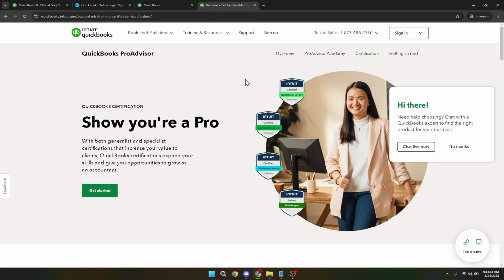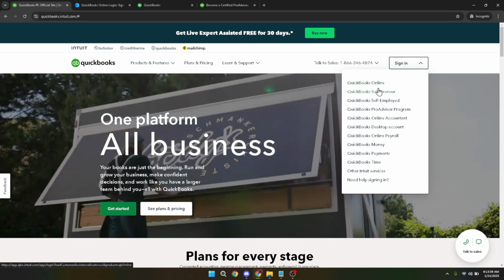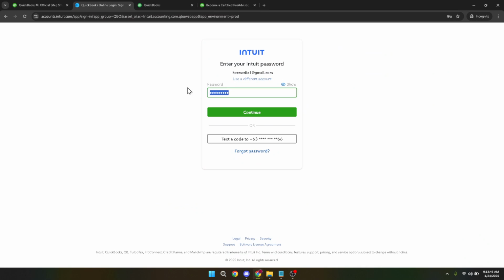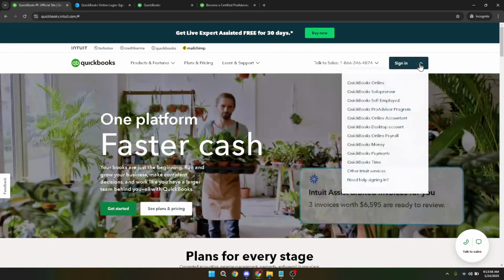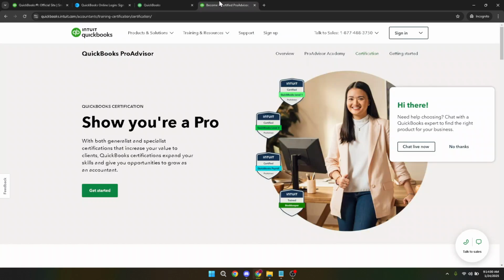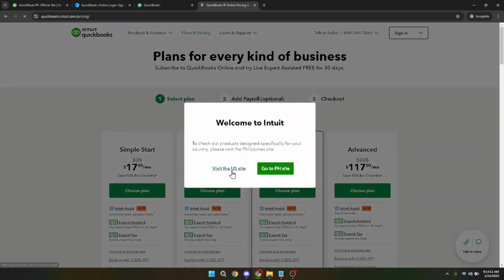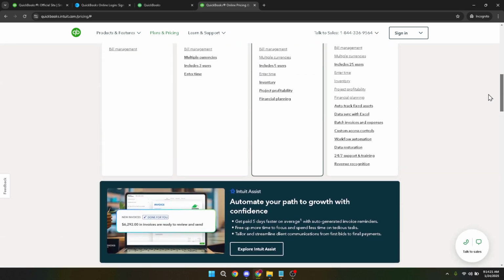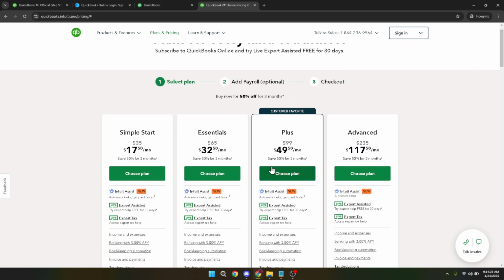How to Get Certified in Quickbooks (Full 2025 Guide)